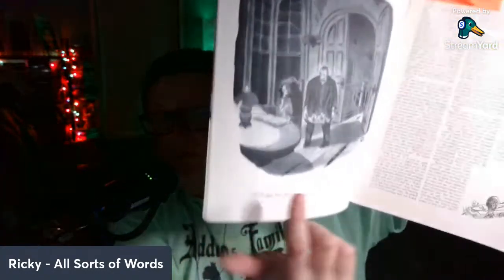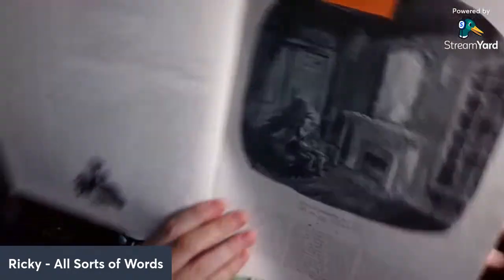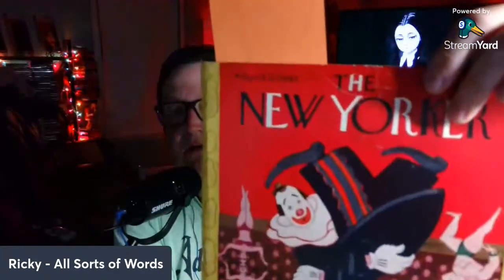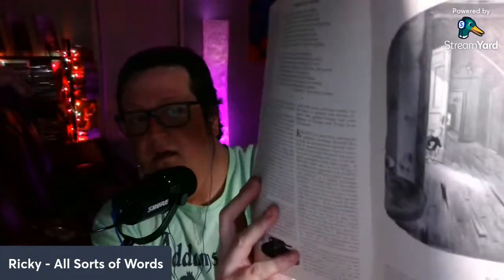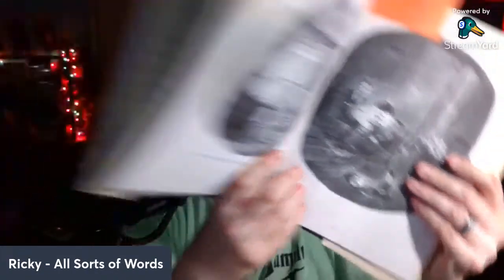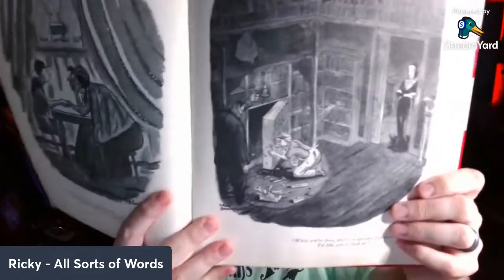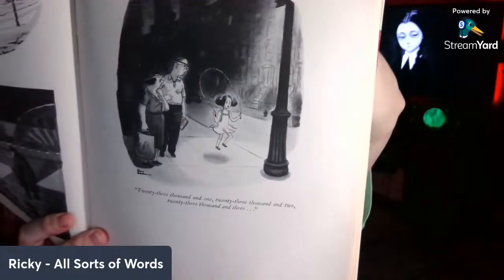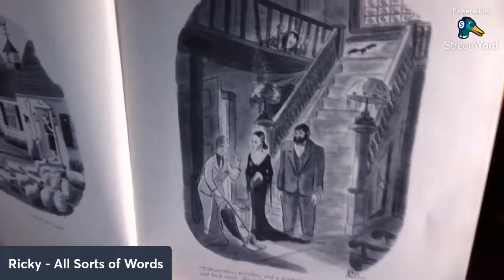Hanging out With All Sorts of Words | Talking About Addams Family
Hanging out with Ricky from All Sorts of Words